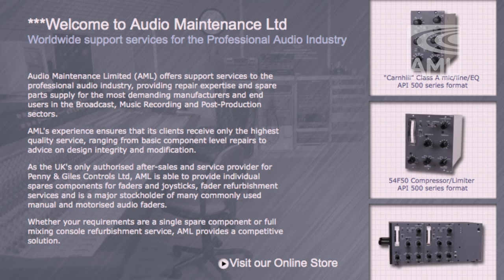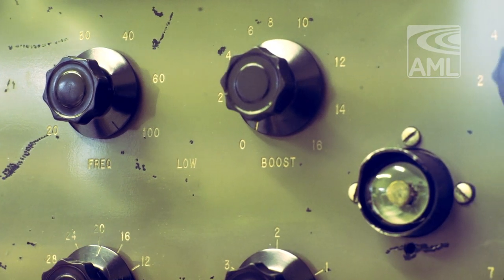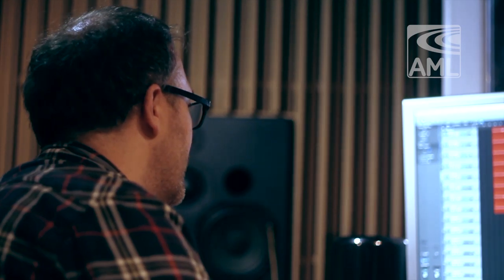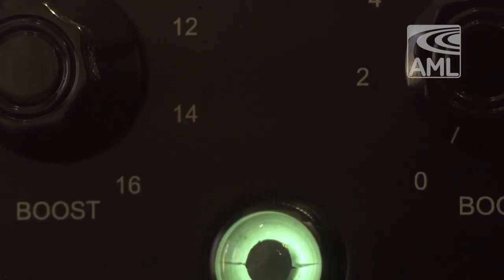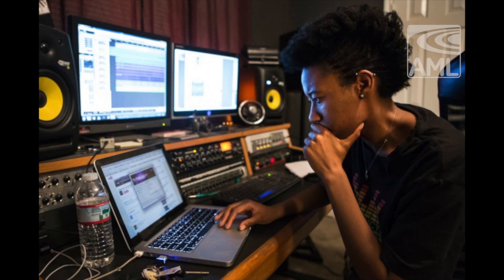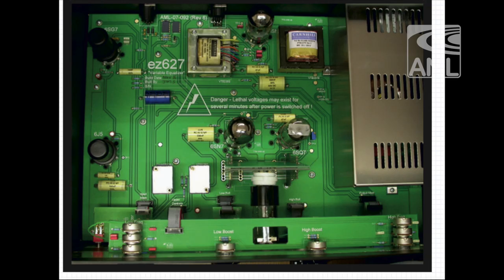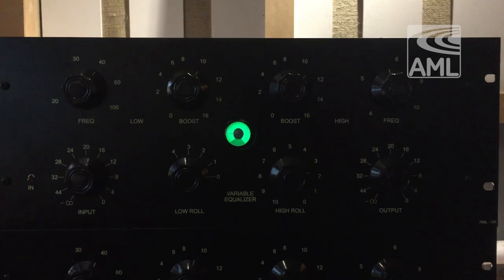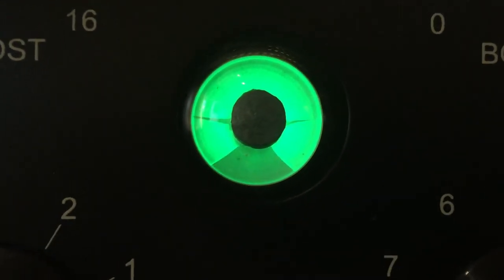AML ez627 Variable Equalizer - insprired by Fairchild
New Variable Equalizer self build kit available from Audio Maintenance Limited available now